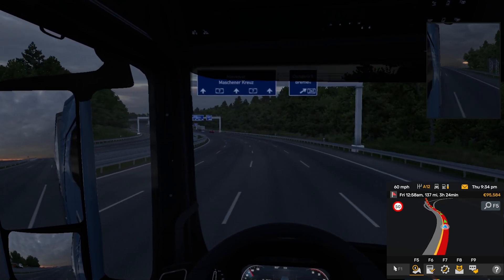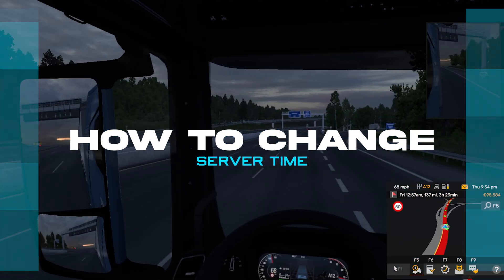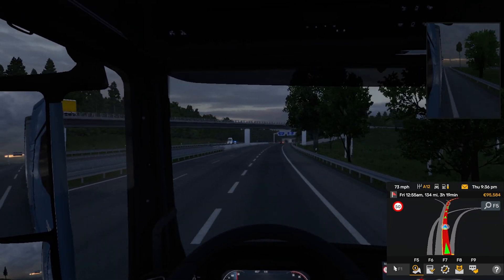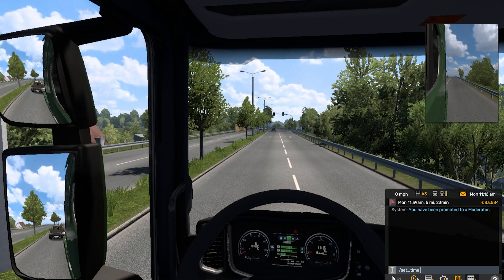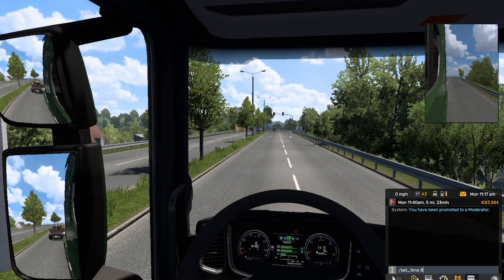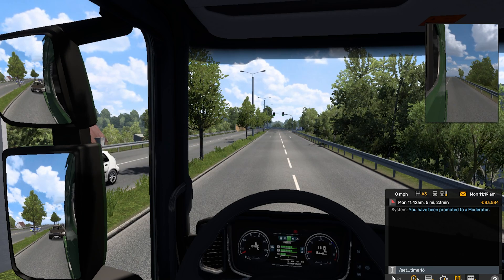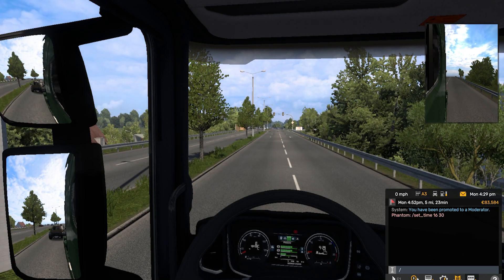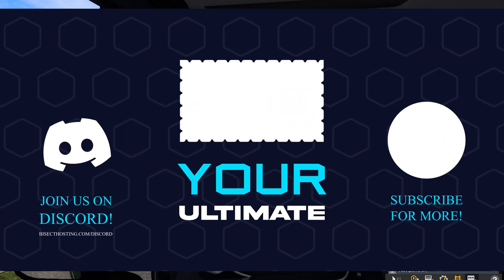How to Change the Time on a Euro Truck Simulator 2 Server!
Learn How to Change the Time on a Euro Truck Simulator 2 Server!

TIMESTAMPS:

0:00 Intro
0:15 Connect to Server
0:22 Change Time
0:56 Outro